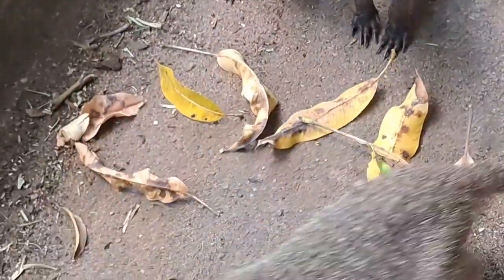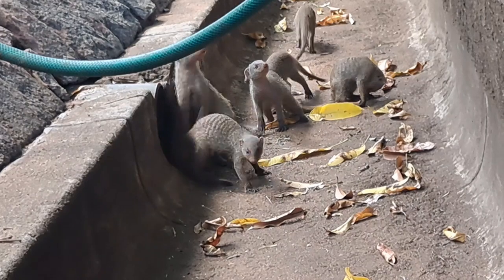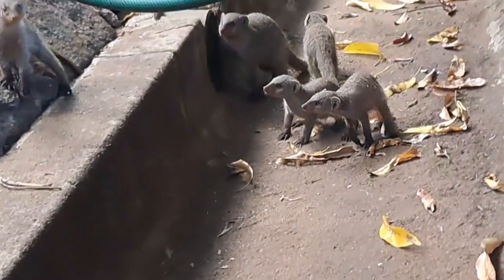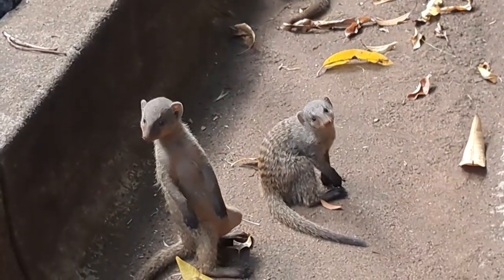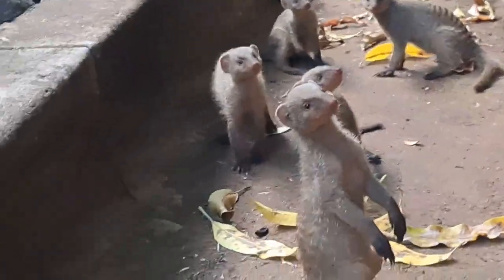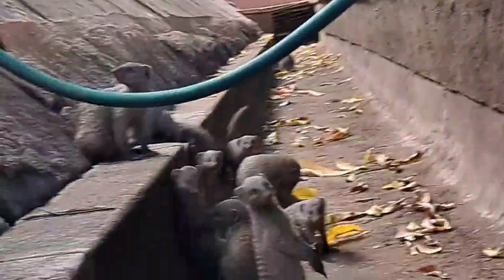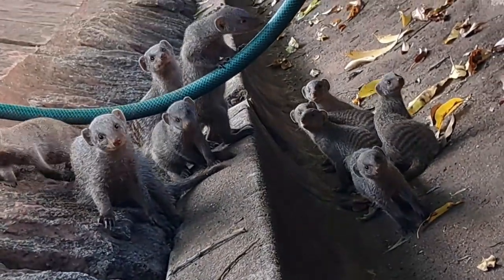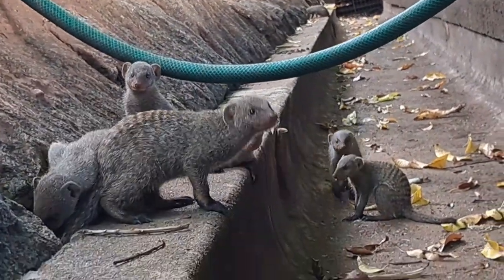The banded mongoose (Mungos mungo)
The banded mongoose (Mungos mungo) is a mongoose species native from the Sahel to Southern Africa. It lives in savannas, open forests and grasslands and feeds primarily on beetles and millipedes. Mongooses use various types of dens for shelter including termite mounds. While most mongoose species live solitary lives, the banded mongoose live in colonies with a complex social structure.